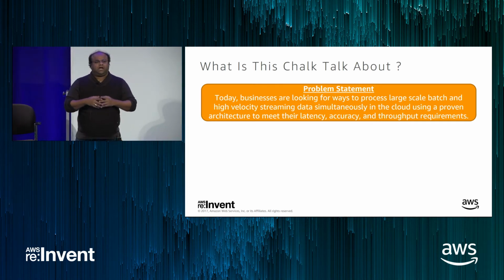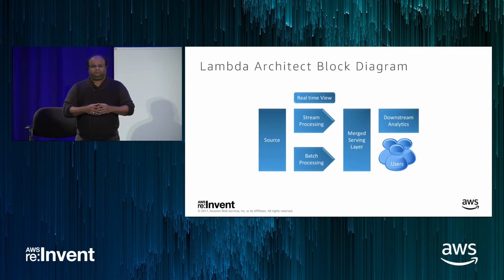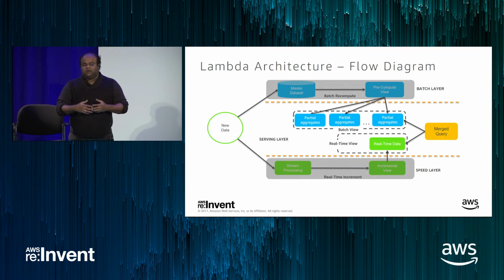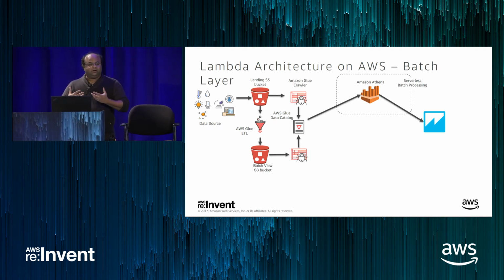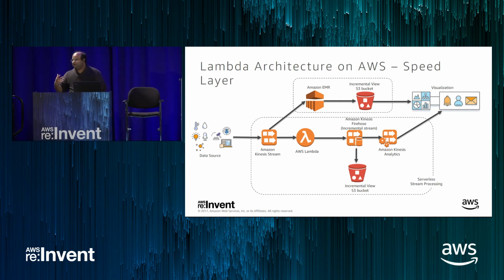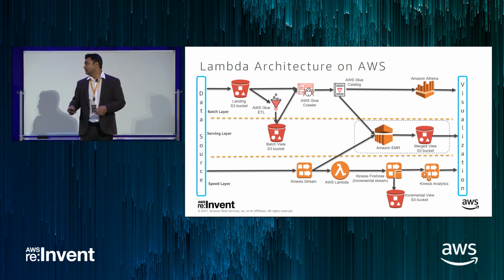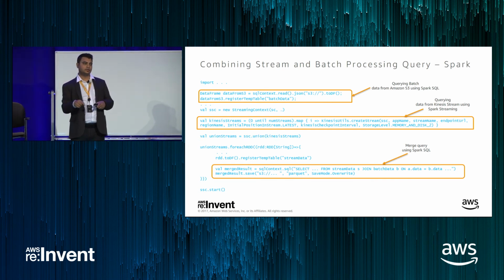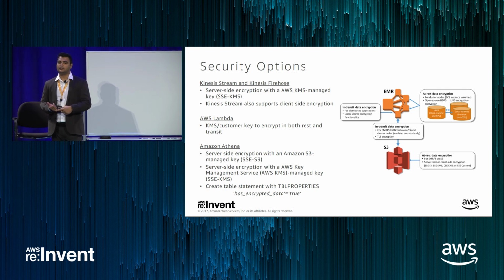AWS re:Invent 2017: Combining Batch and Stream Processing to Get the Best of Both Wo (ABD330)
Today, many architects and developers are looking to build solutions that integrate batch and real-time data processing, and deliver the best of both approaches. Lambda architecture (not to be confused with the AWS Lambda service) is a design pattern that leverages both batch and real-time processing within a single solution to meet the latency, accuracy, and throughput requirements of big data use cases. Come join us for a discussion on how to implement Lambda architecture (batch, speed, and serving layers) and best practices for data processing, loading, and performance tuning.